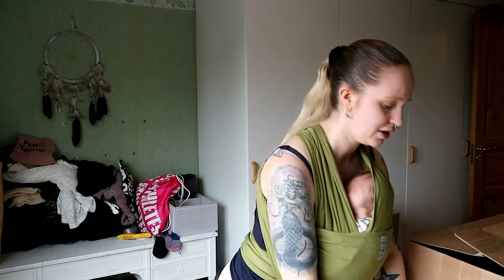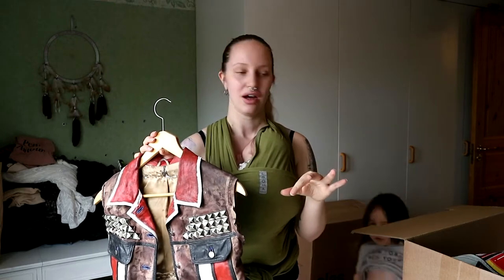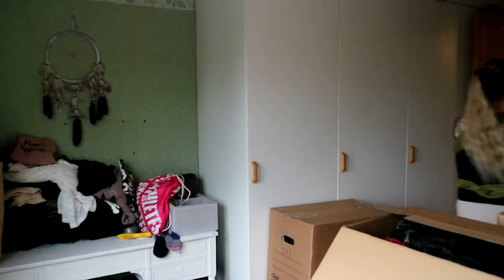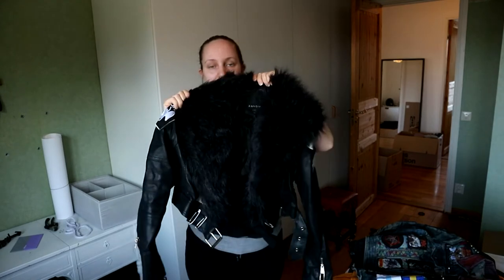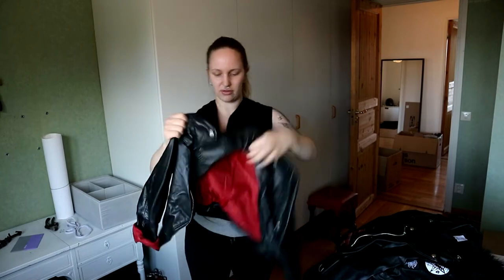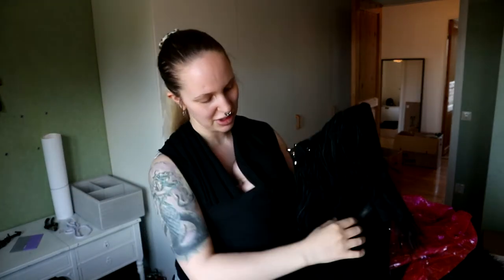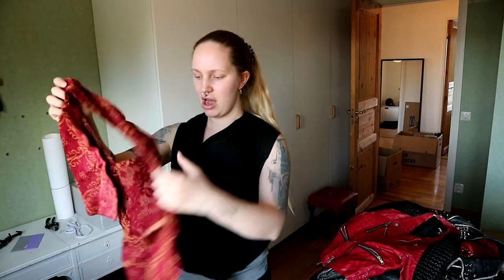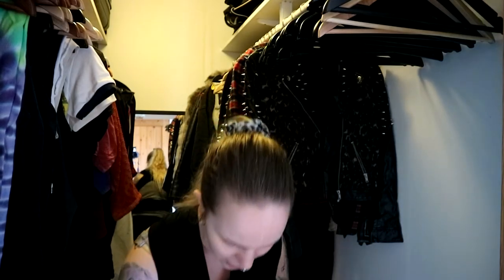MY VEST AND JACKET COLLECTION! Tove Toussainte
my vest and jacket collection can not be found in any store because I've made a lot of changes in all of them. added studs, patches and sewed them into my style!
Anyway if you do want som tips and trick on how I do my vests and jackets into really one of a kind pieces don't be afraid to head over to my instagram and write to me. but before you leave don't forget to follow!